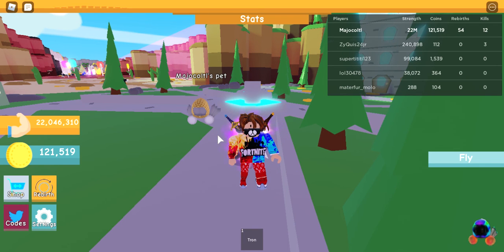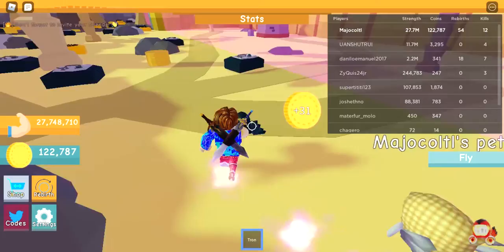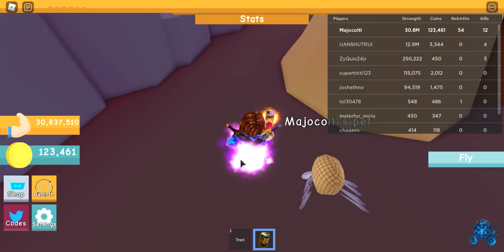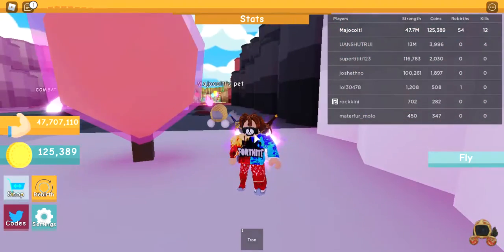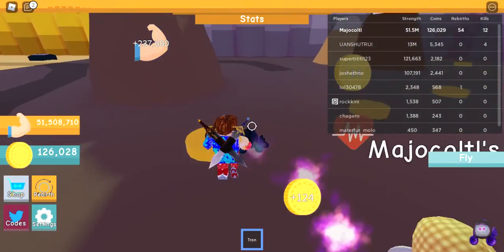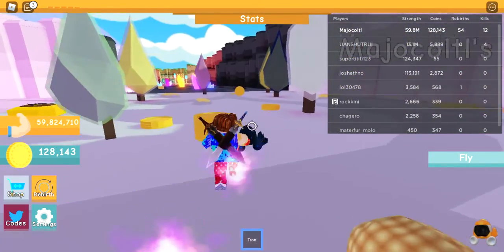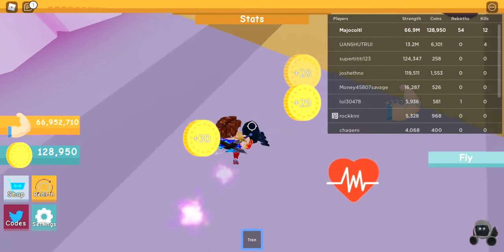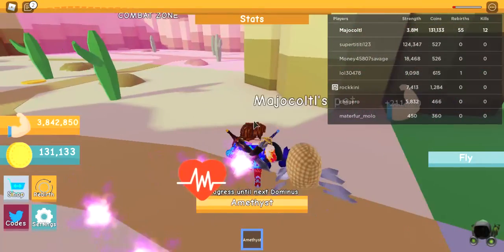SWITCHING BACK TO MY OLD YT USERNAME! - Roblox DLS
man the old username oof i remember that

but yeah that was some good stuff am I right? hope you enjoy;)